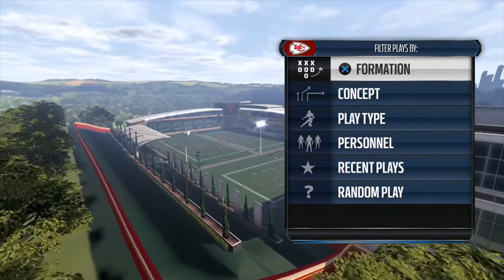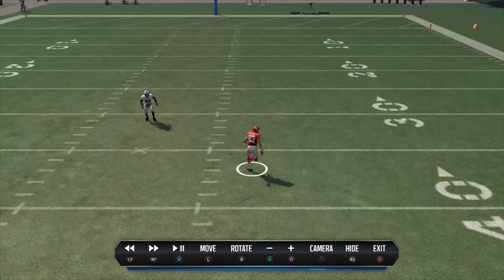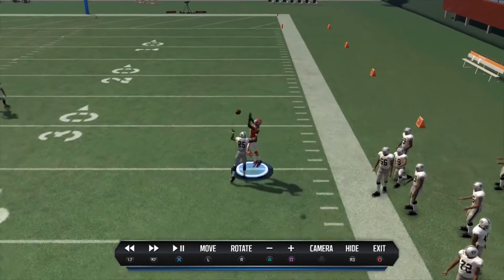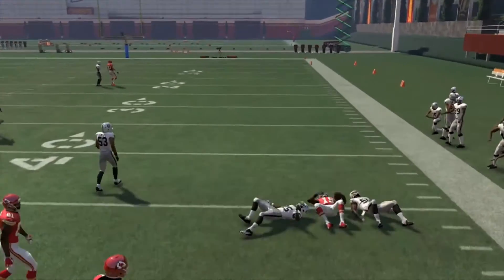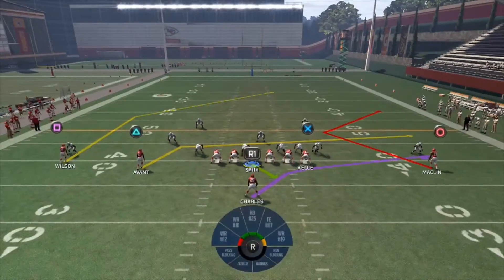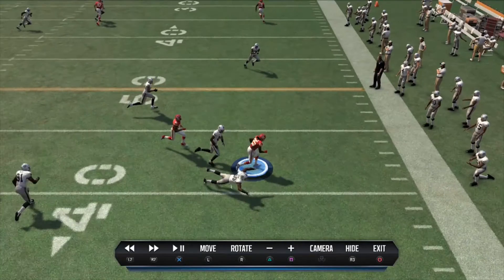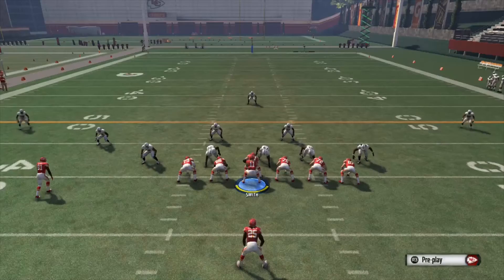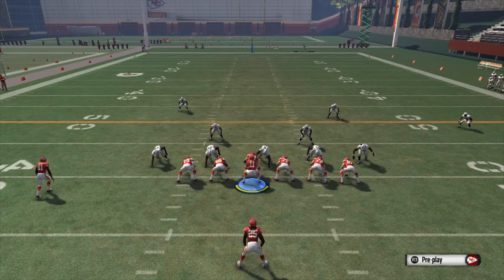Madden 16 Money Play | Pass Play Dice Slot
➤Skype ➝ koolaidman100x
➤Kik➝ koolaidman100x